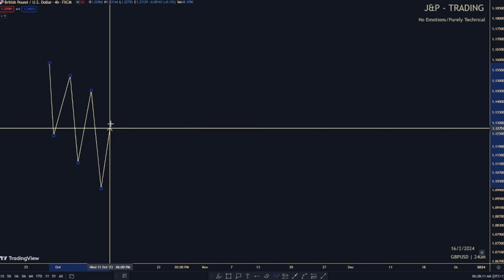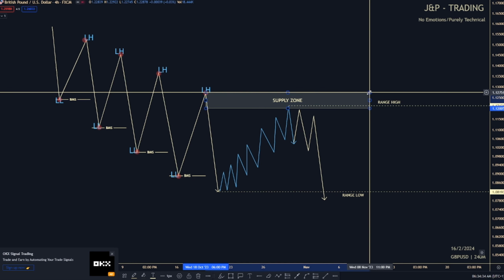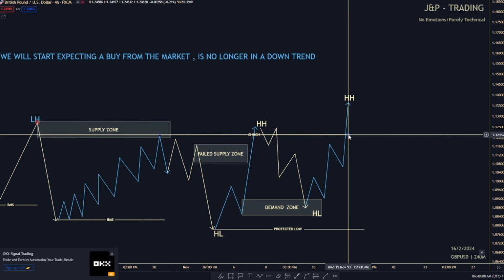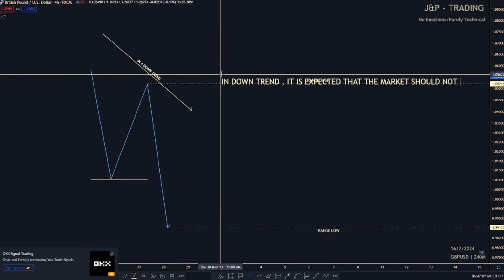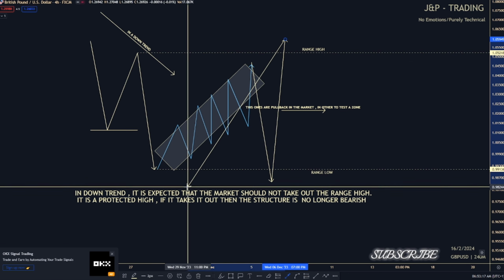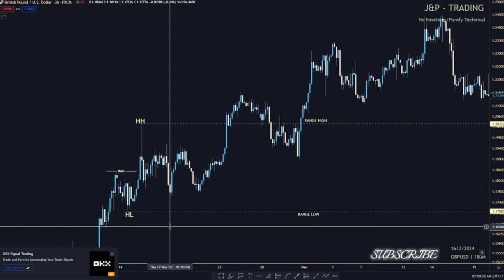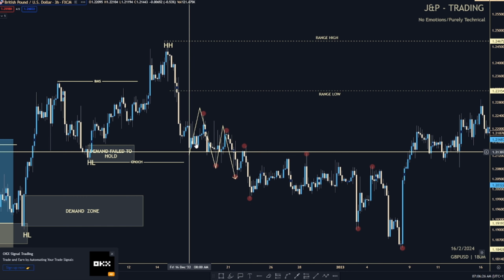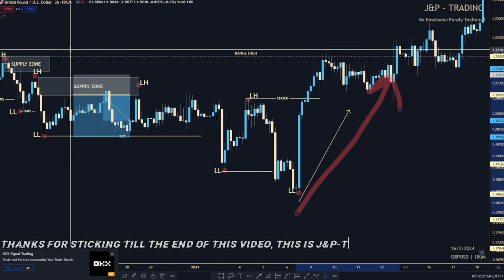How to Understand Market Structure for Beginners.